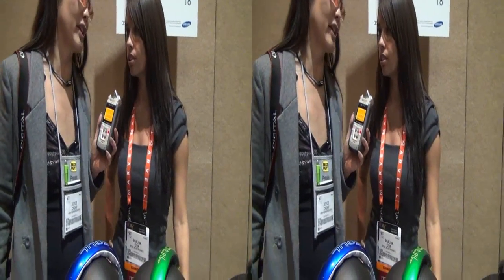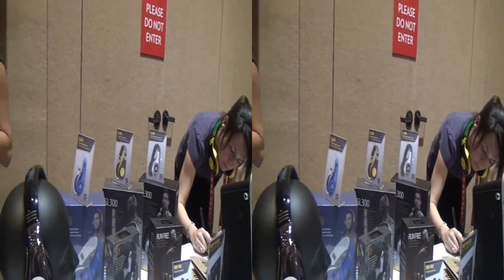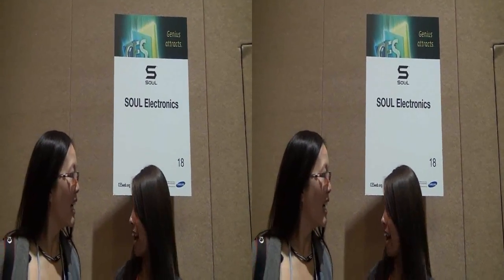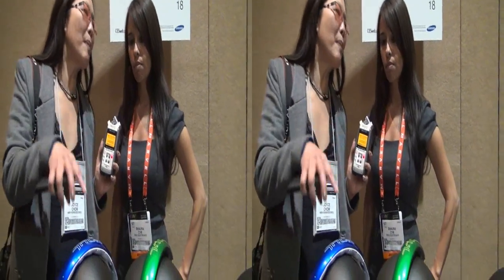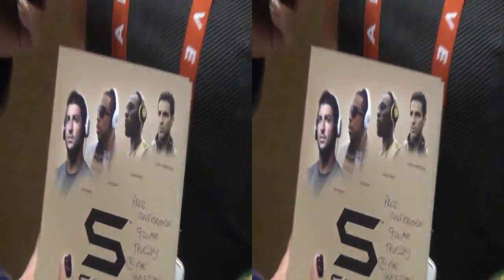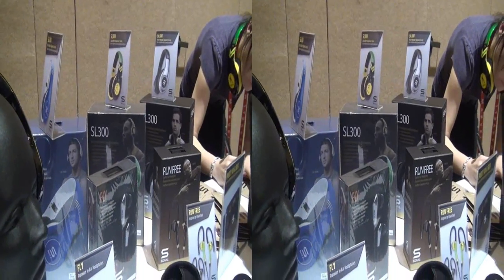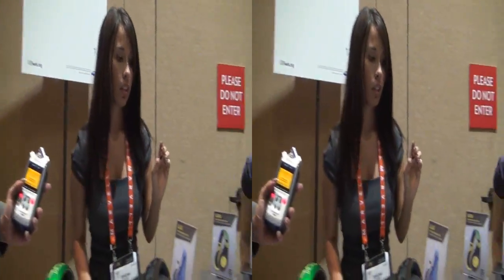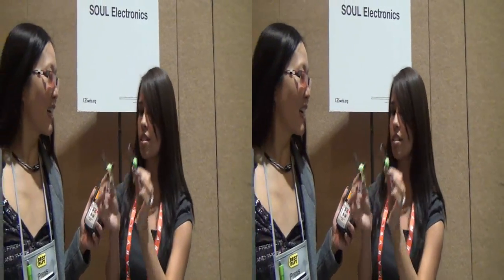Soul Electronics Signature Series headphones at CES Unveiled Las Vegas in 3D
Hi def noise canceling headphones SL300 Signature Series headphones by Usain Bolt, Cesc Fabregas and Tim Tebow and Run Free Bluetooth earbuds by Usain Bolt. Shaun Cyr, Soul Electronics introduces to Joyce Chow of MBN Newsvideoweb at CES Unveiled Las Vegas at the 2013 International Consumer Electronics Show in side by side 3D.